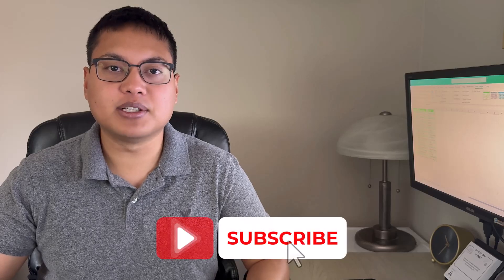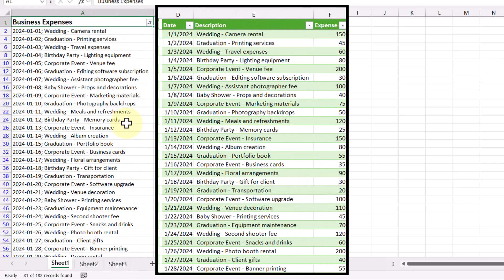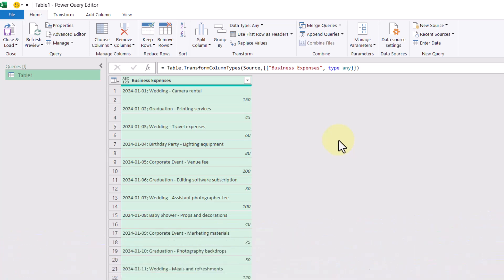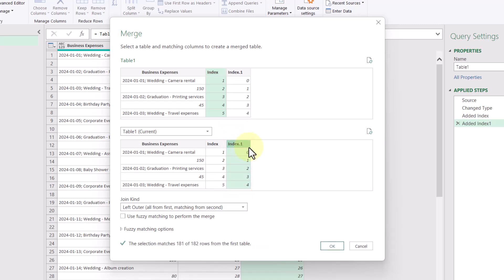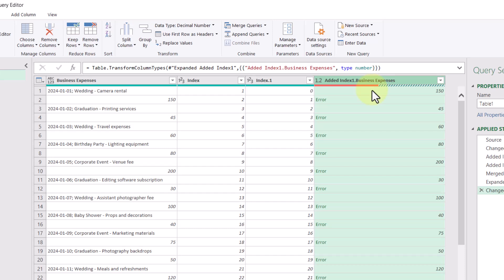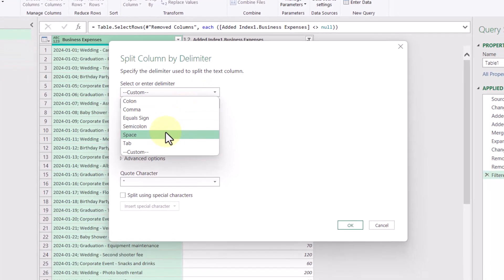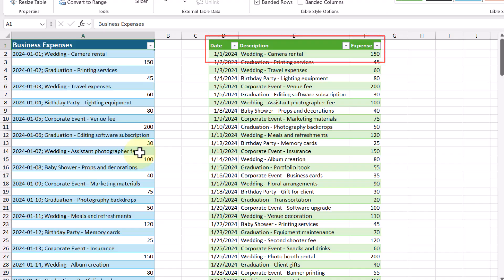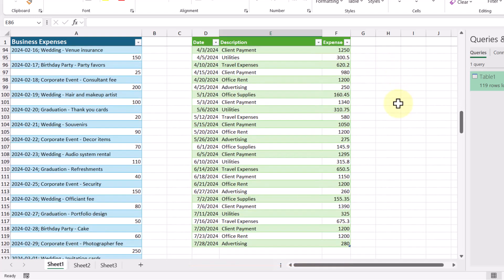Excel For Business Expenses Using PowerQuery | Office 365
⏰ Timestamps ⏰
00:00 Intro
00:16 Storytime
01:10 Import & Transform Data In Power Query
05:48 Adding more data
06:10 Outro
I'm excited to share a story about a recent challenge I solved using Excel and PowerQuery. A friend reached out with an interesting problem: they had an Excel file with a single column of business expenses. Each cell contained a transaction date and description, with the corresponding expense amount in the cell below it. This made it difficult to analyze and understand the data at a glance. For example, filtering to see the total expenses for January caused the expense amounts to disappear, leaving nothing to add!

To tackle this, I used Power Query to align the expense amounts with their dates and descriptions and split the dates and descriptions into their own columns. This process involves adding Index Columns, using the Merge Queries command to align the data, and then using Split Columns to separate dates and descriptions. Finally, I demonstrated how to clean up unnecessary rows and load the cleaned data into a worksheet for easier analysis. This method organizes the data and allows you to refresh the query when new data is added, ensuring the analysis is always up-to-date.